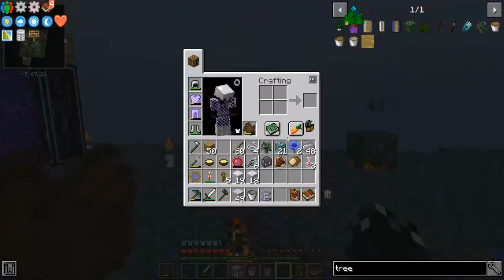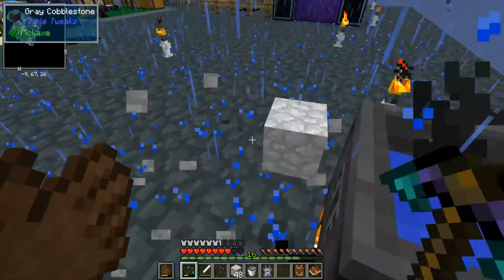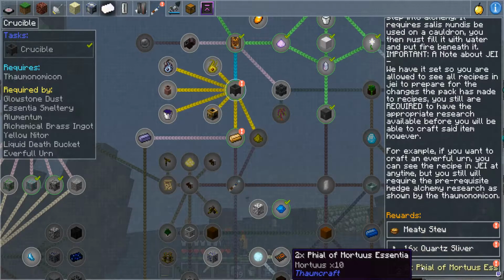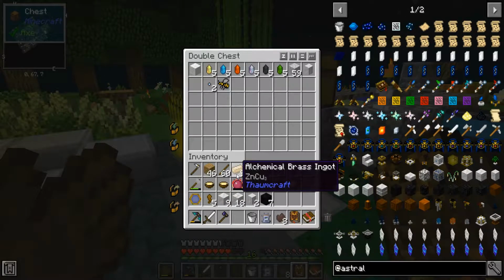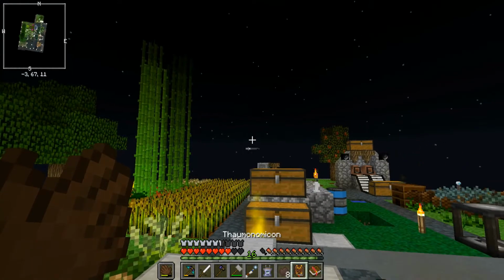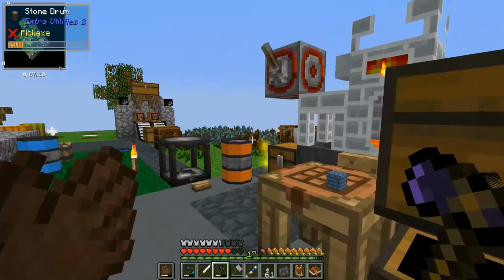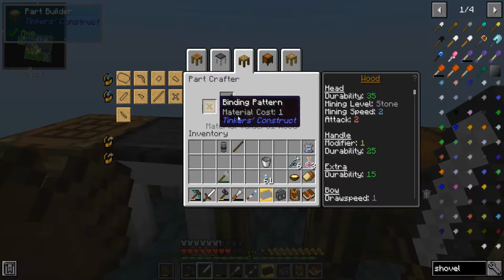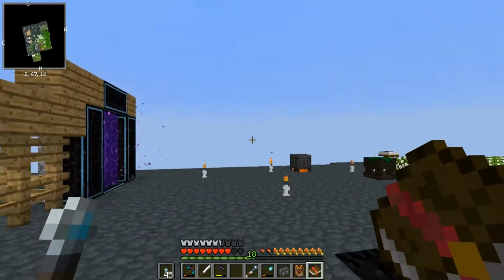Minecraft FTB: Interactions Ep 13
Do you want to traverse the dark star Aurelia, scavenging its dungeons for rare technology while fighting off Eldritch Praetors? How about draining the blue vitriol oceans of Euclydes to feed the copper consumption of your increasingly large factories? Have you ever made a floating reincarnation prison for the Ender Dragon, harvesting its heart to empower your weapons and armor? Or watered your flowers with infused starlight and diesel? Do you actually want to know what happens when you submerge a Mighty Ender Chicken in magical anti-matter? The journey to answer these questions isn't going to be a short one.

FTB Interactions is the largest and most ambitious progression pack FTB has developed to date. The pack was designed to encourage cross-mod interactions to solve logistical challenges, defeat buffed mobs, outright cheese traditional obstacles, and even automate the killing of bosses. It's a progression and quest driven pack that is targeted towards people looking for a long term challenge for themselves or in a server setting with teams in mind.